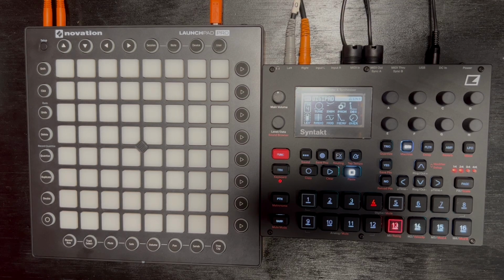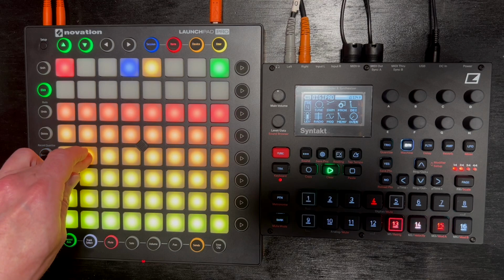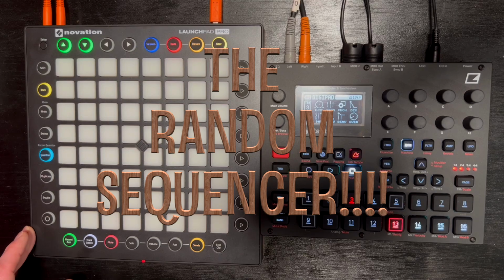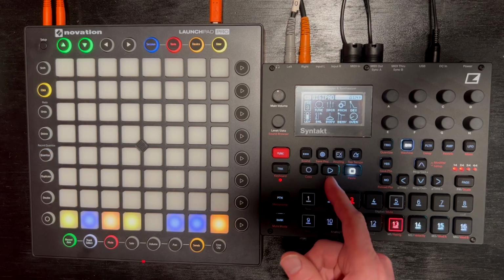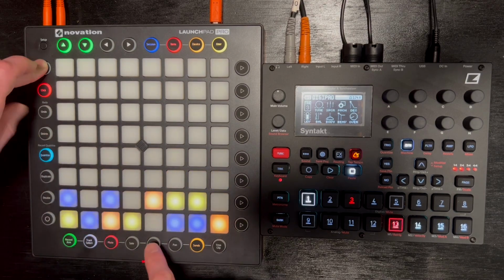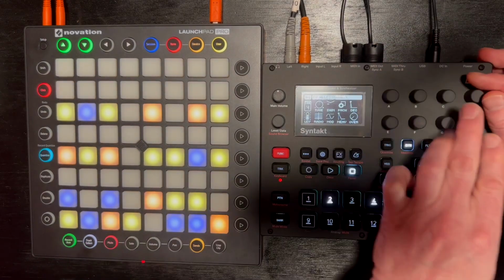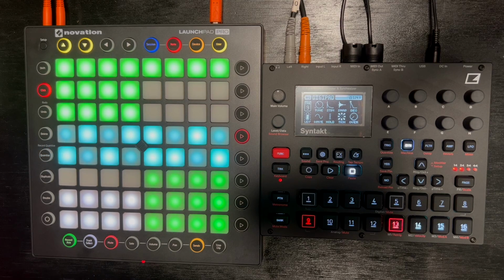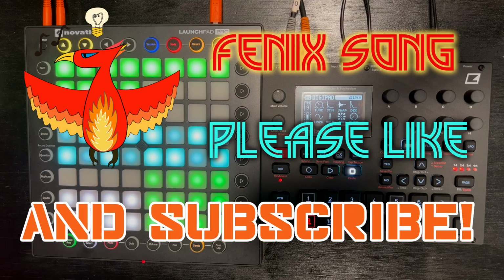Midi Performance Tool - features update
Novation Launchpad Pro mk1 custom firmware - becoming a performance tool to "upgrade" other instruments in a low cost way. Especially for Elektron Syntakt, Digitakt and others. Works great on various synths.
These features will provide exciting Live performance improvisation: Random Sequencer with new options
Live Fills/Rollers/Live-ReTrig with new options
...and don't forget about the arpeggiator (that one's been in there for a while but needs to be mentioned again)
as a patron - low cost really to get this many features. If you don't have a Novation Launchpad mk1 there are lots of used ones out there cheap or maybe some new ones sometimes surface.
Check out the end of the video for ideas to port this onward to other devices?!?!